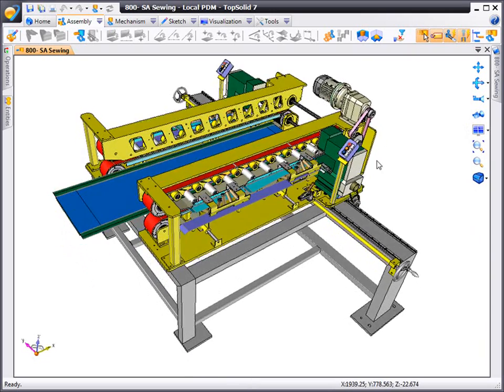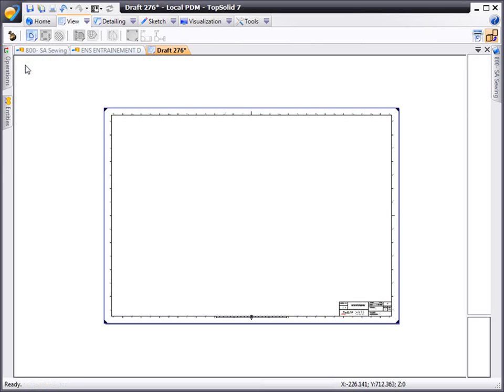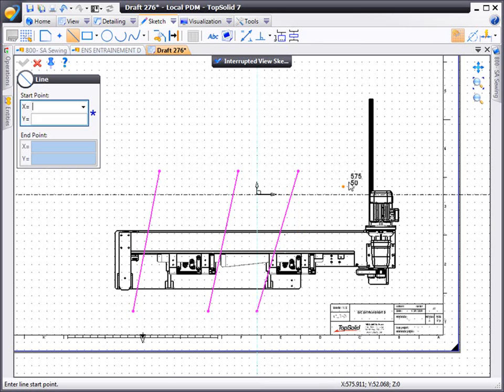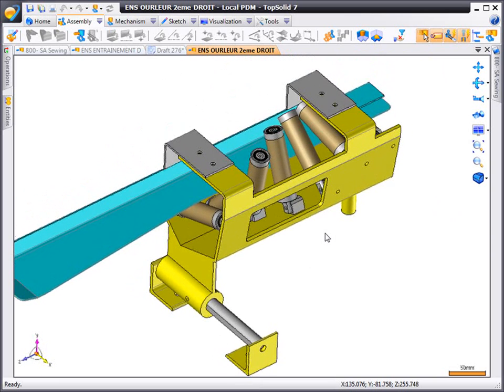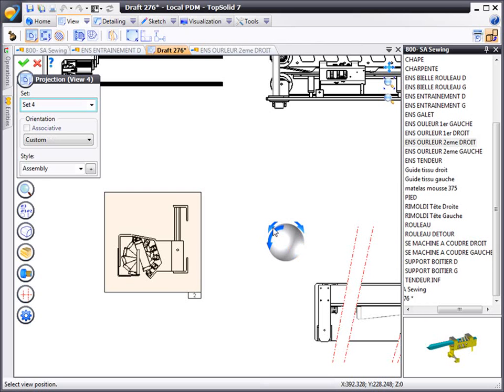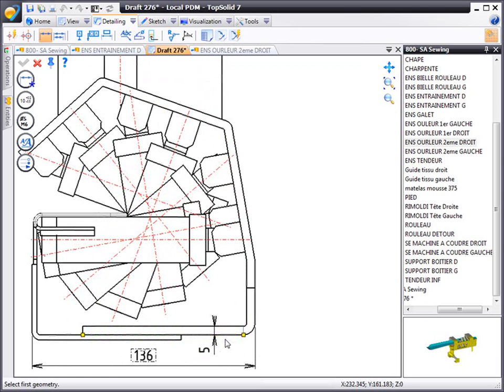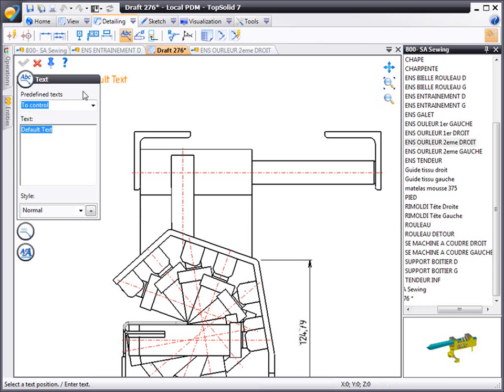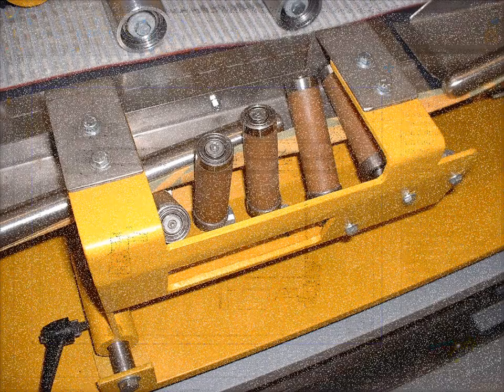Drafting a part with TopSolid 7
In this video, we are going to focus on the creation of drawings, including showing you how to create views, how to add dimensions and how to annotate your part.